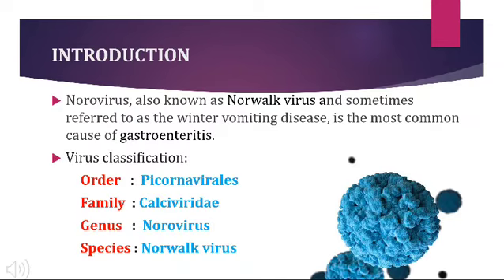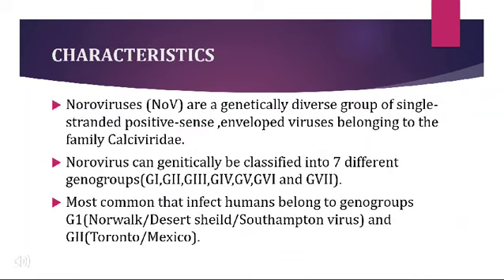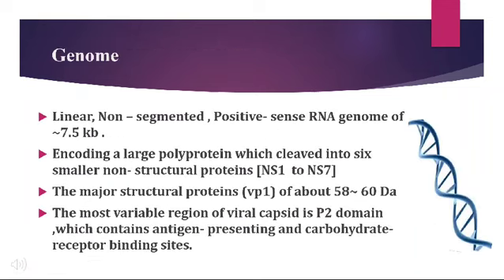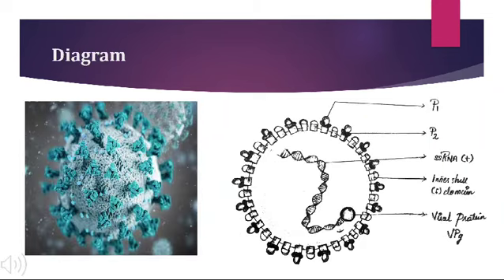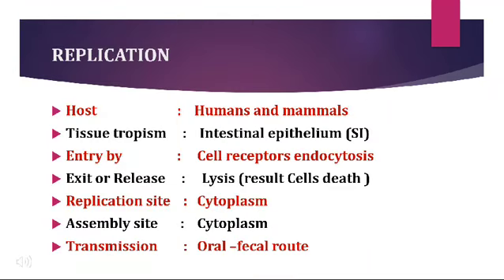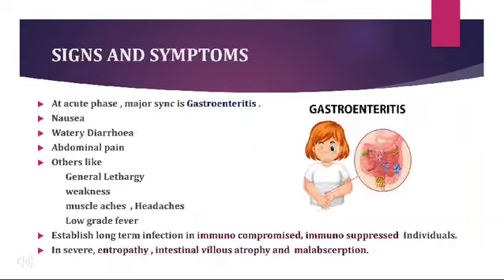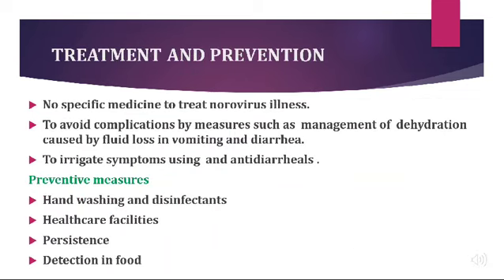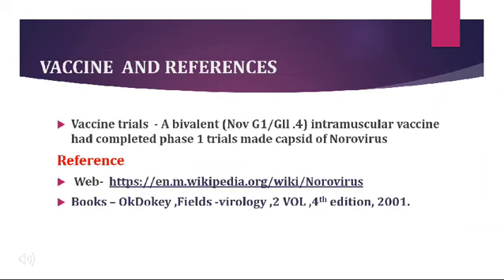Norwalk virus Norovirus # acute Gastroenteritis